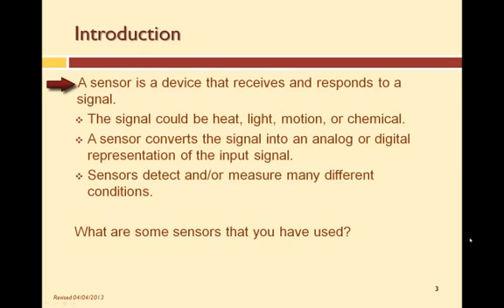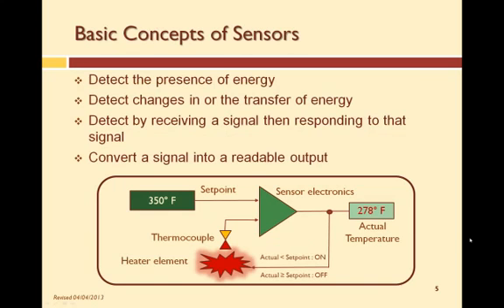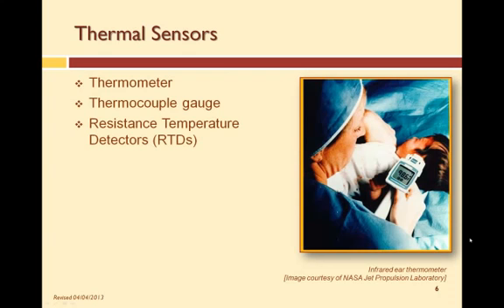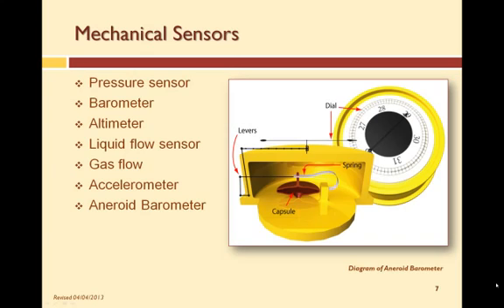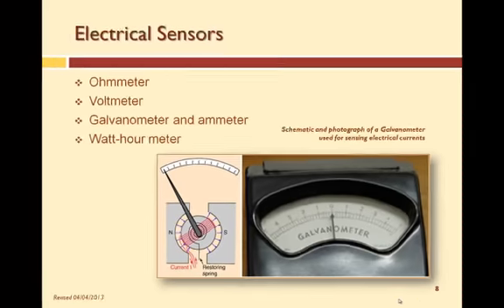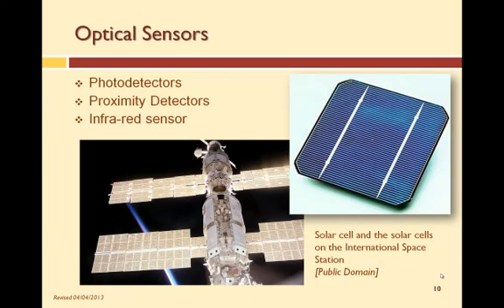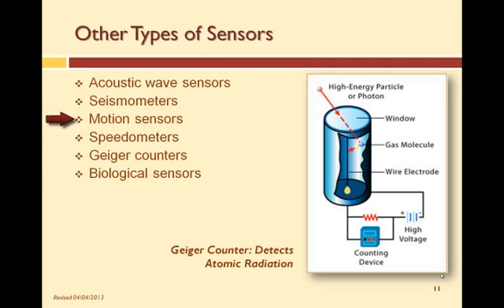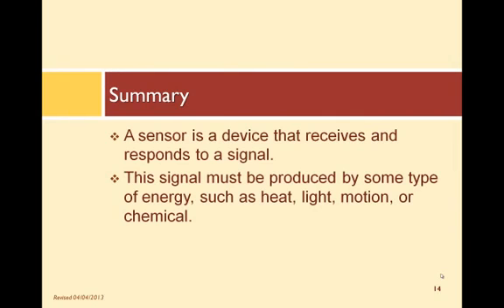IGCSE CS Input Devices - Sensors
Channel for IGCSE CS students